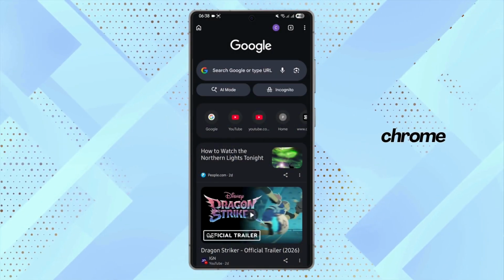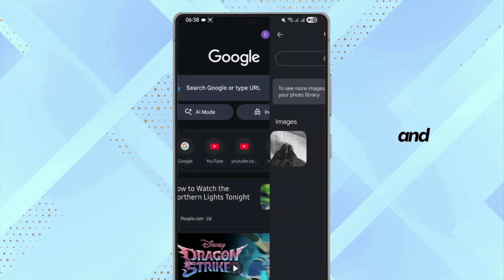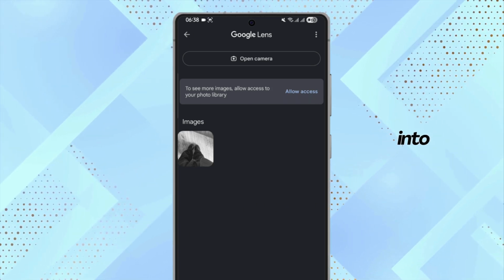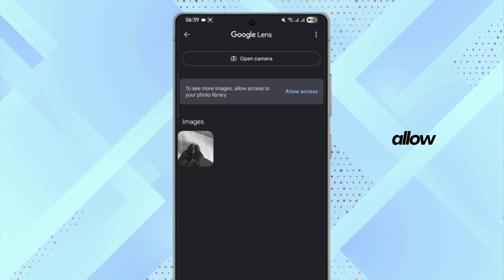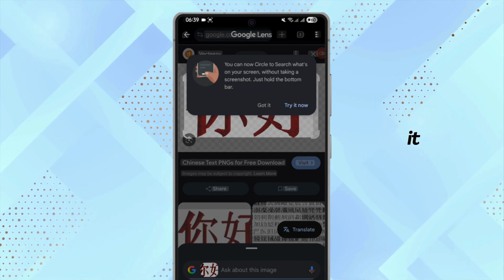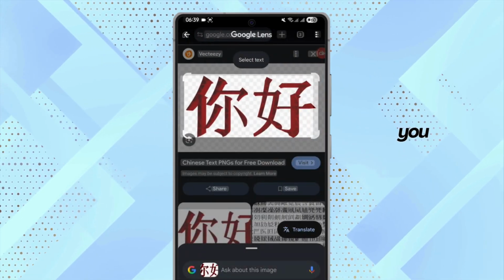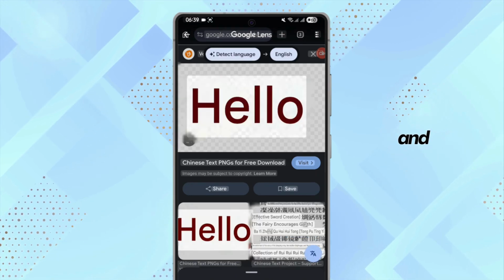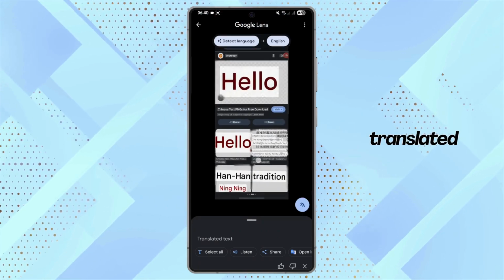How to Use Google Translate Camera | Translate Text with Your Camera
Want to translate text instantly using your phone camera? In this tutorial, I will show you how to use the Google Translate Camera feature, scan text, and translate signs, documents, and images in real time.

00:00 – Introduction
00:05 – How to Use Google Translate Camera Step-by-Step